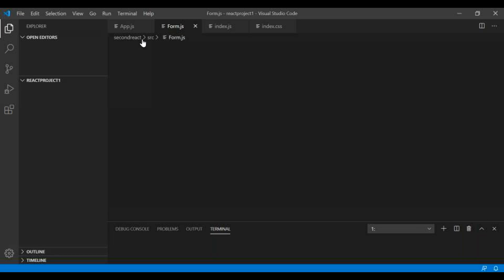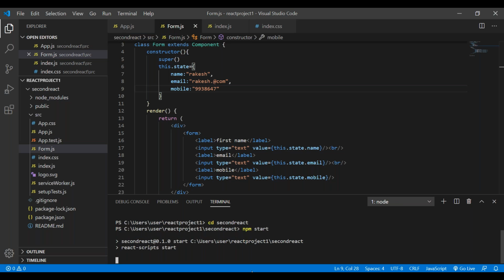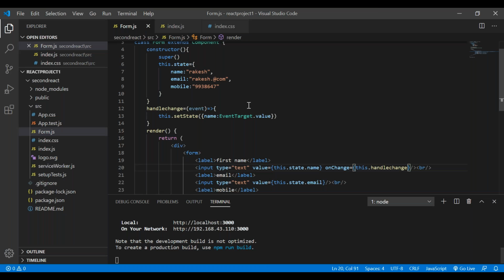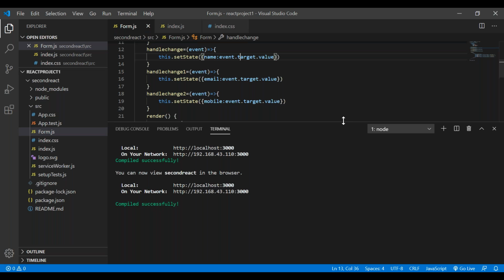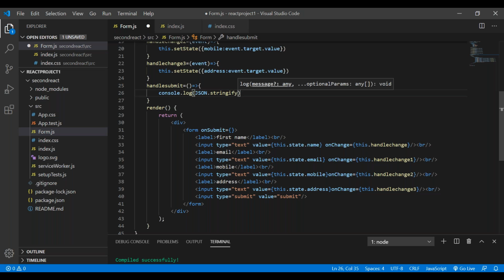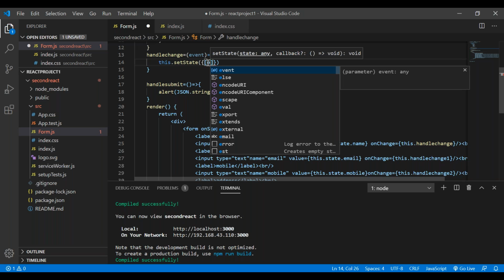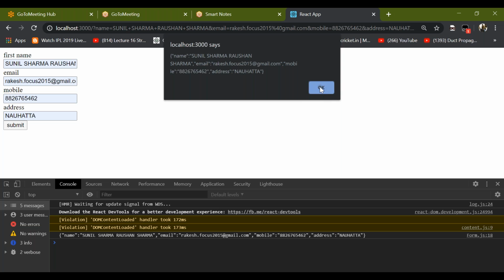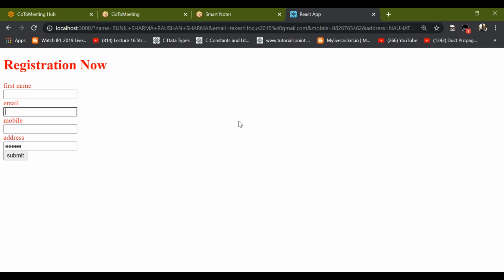REACT (tutorial3) FORM VALIDATION ON REACT